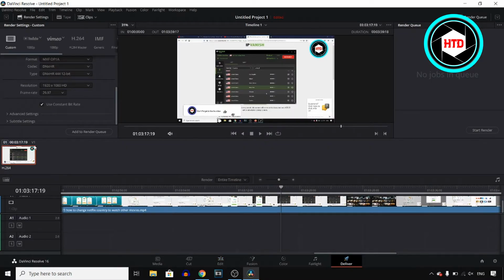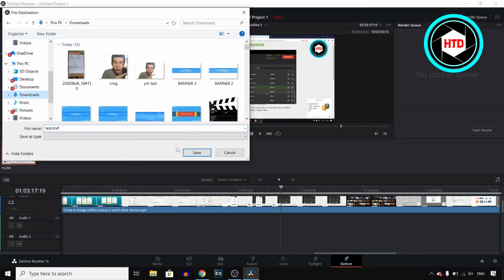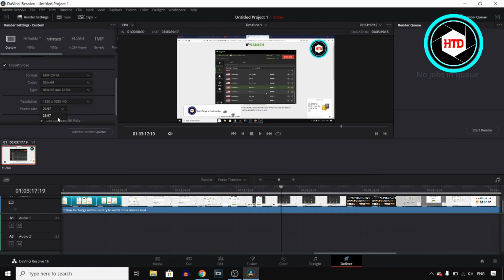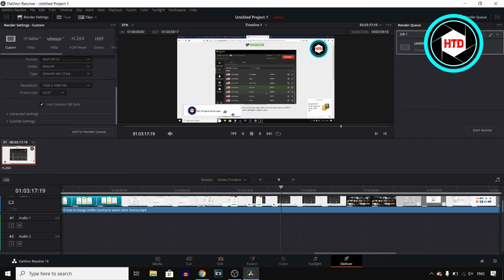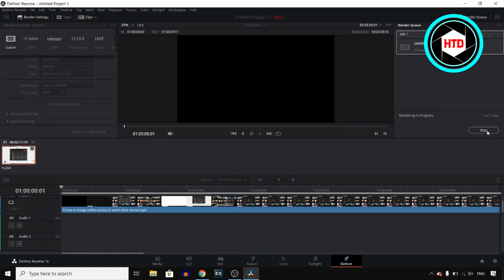How to Export in Davinci Resolve 16 - Quick Tutorial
Learn How to Export in Davinci Resolve 16

In this video I show you how you can export in davinci resolve. This is a quick davinci resolve tutorial where I show you how you can export videos in davinci resolve.